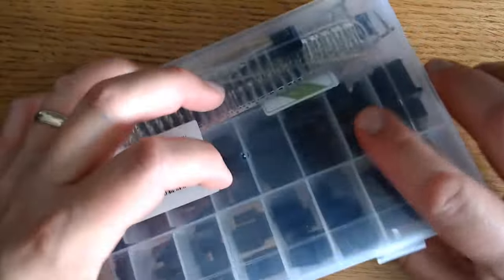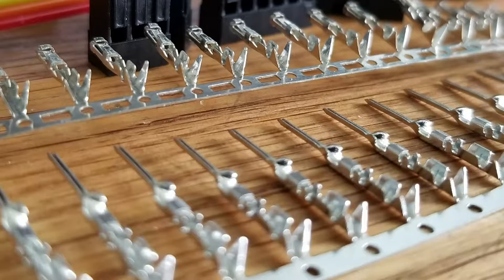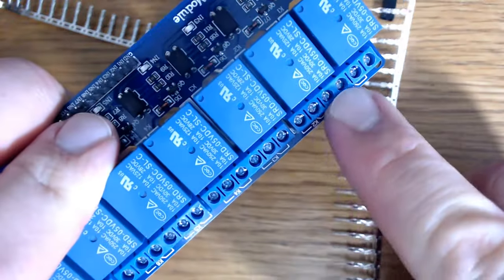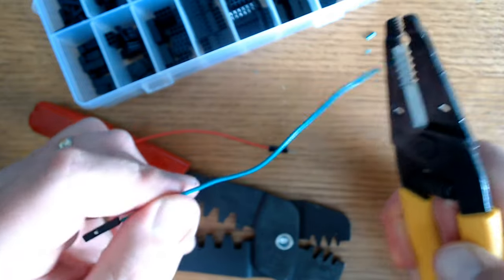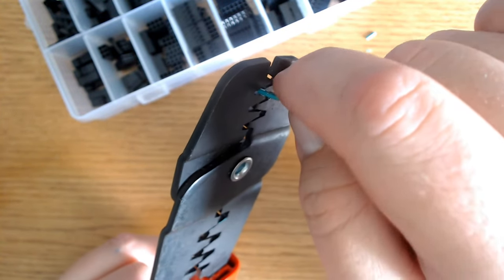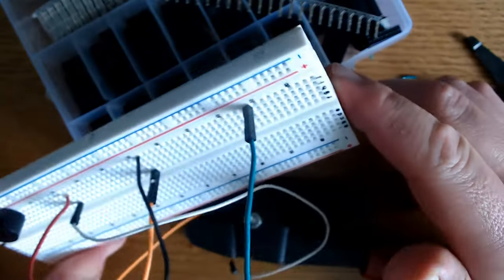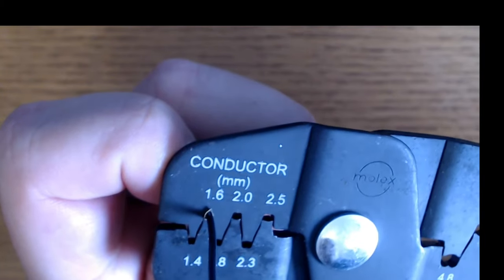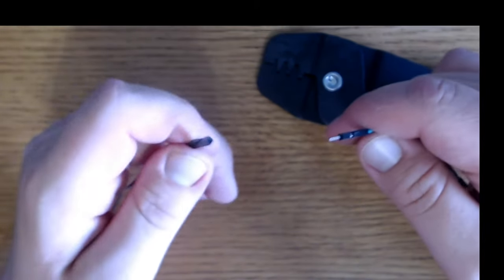How To Crimp and Use Pin Connectors For Your Arduino Jumper Wires - replacing old wire pins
Check out this video and see how to crimp and use pin connectors for your Arduino jumper wires. This is also helpful when you are replacing gold wire pins. Crimp the pin connectors and cover them with the plastic housing. You will need  wire stripper and wire terminal crimping tool for this kit.

Glarks 700Pcs wire connector and housing kit

Chapters:
0:00 intro
0:15 The pin connector set
0:59 some reason to buy a pin connector set
2:34 installing wire pin connector
3:49 how to crimp wire terminal